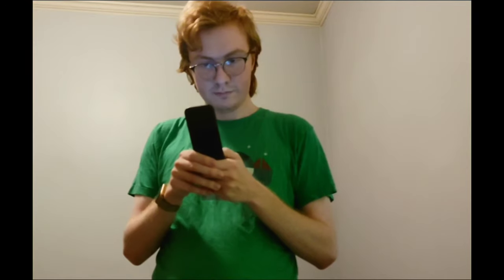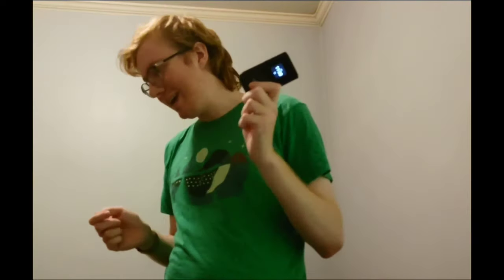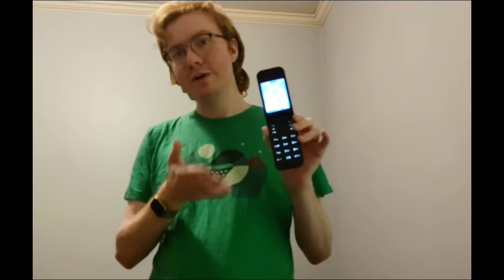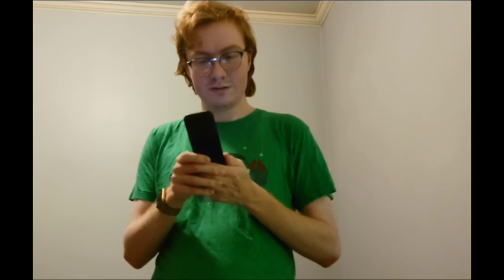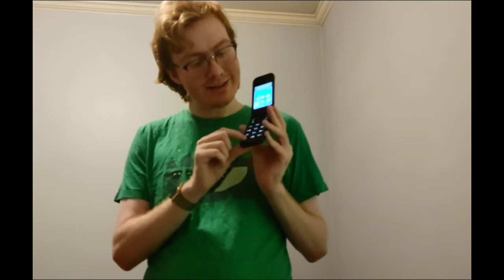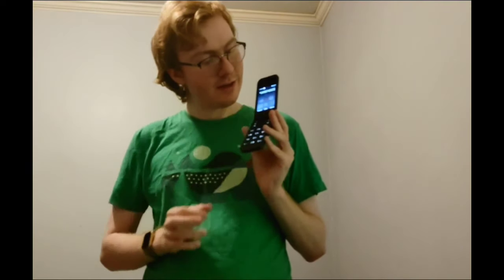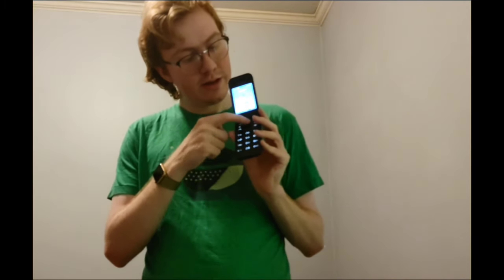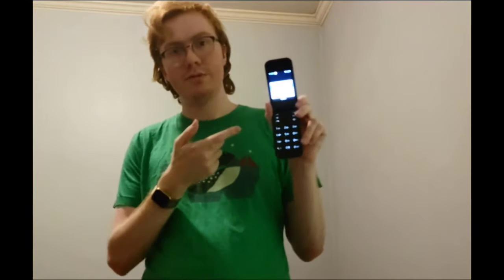Phone Home: Nokia 2720 V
In this episode of Phone Home, we take a look at a Nokia flip phone.